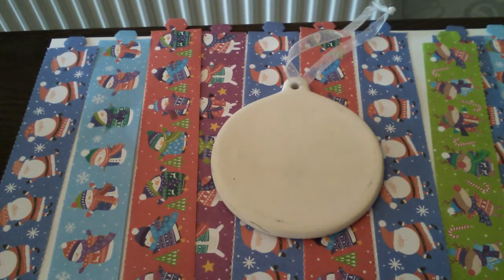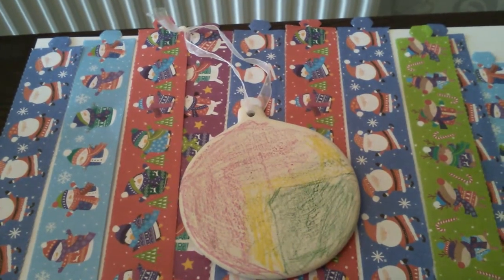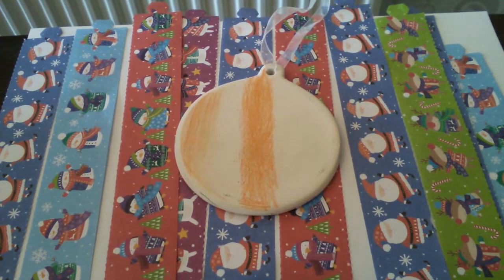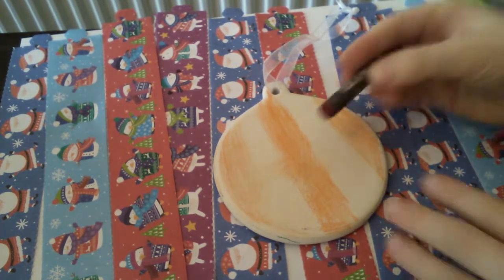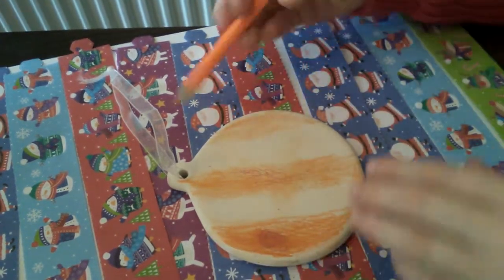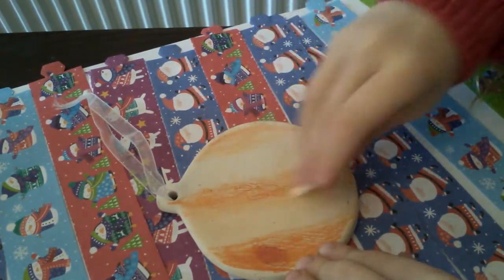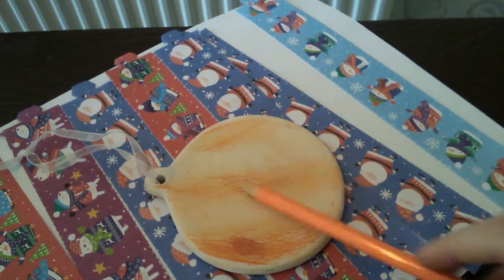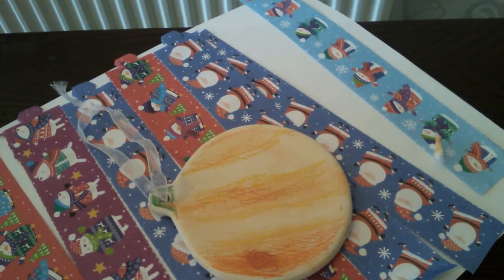how to design a Christmas bauble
designing a Christmas bauble as Jupiter